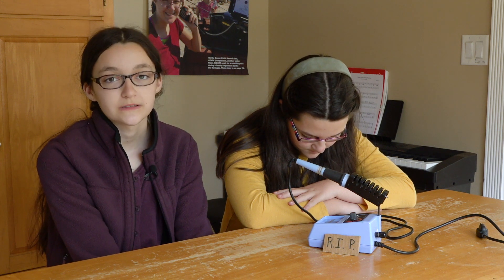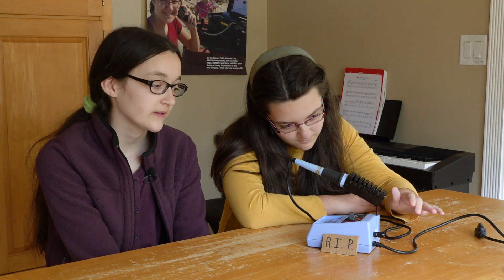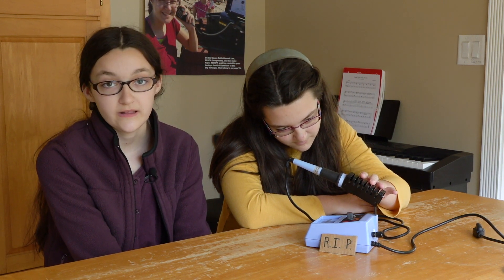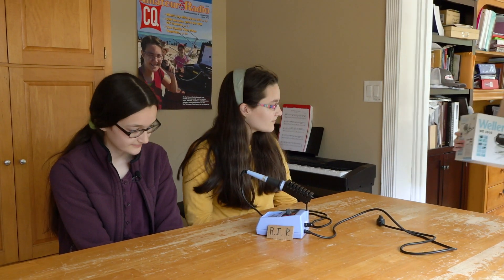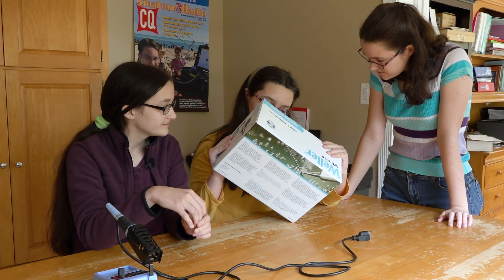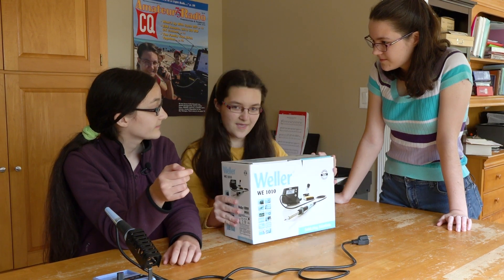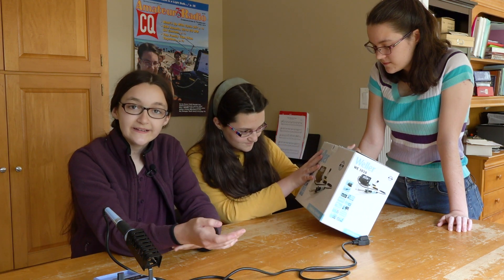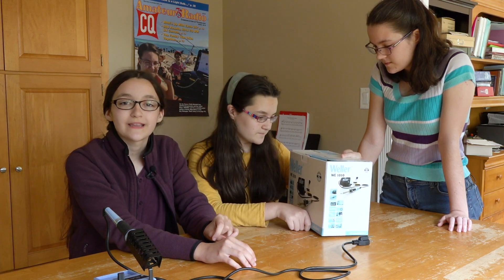Our Soldering Iron Died - What Shall We Do?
A few years ago, just after the children earned their FCC amateur radio licenses, we purchased an inexpensive soldering iron for them to use while they learned how to solder.  Recently, this trusty tool died and Hope (ND2L) and Grace (KE3G) wanted to make a short video to honor the memory of their soldering iron.

Be sure to watch all the way until the end – they included some bloopers in this video!